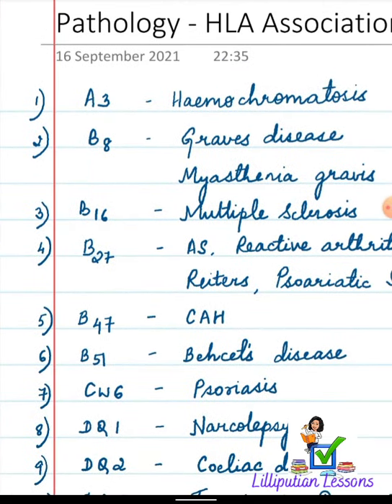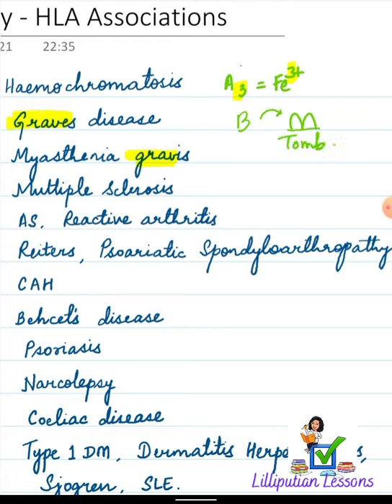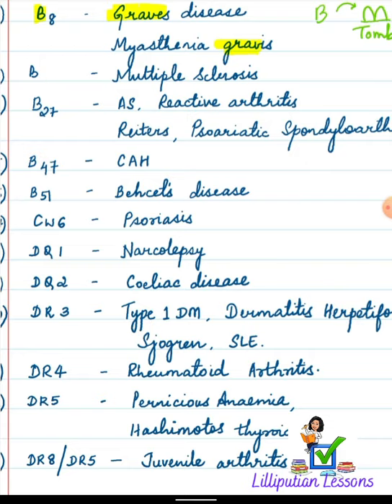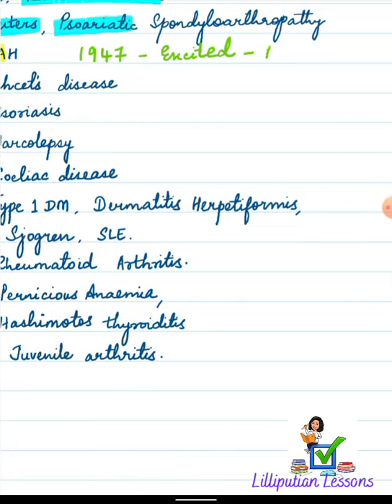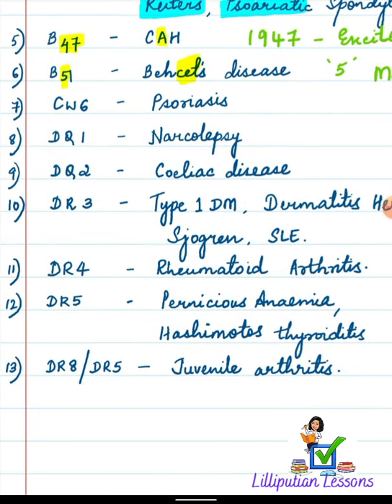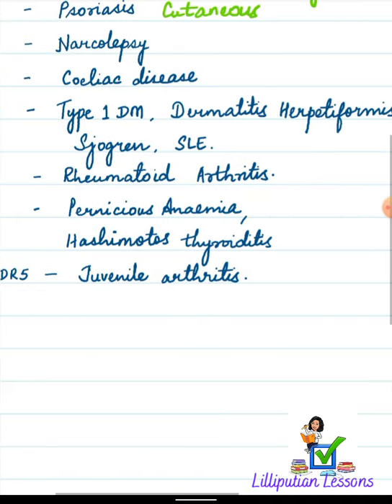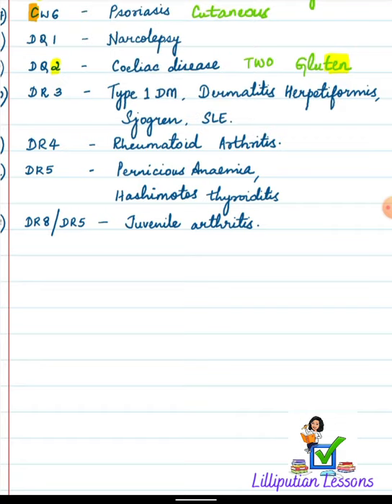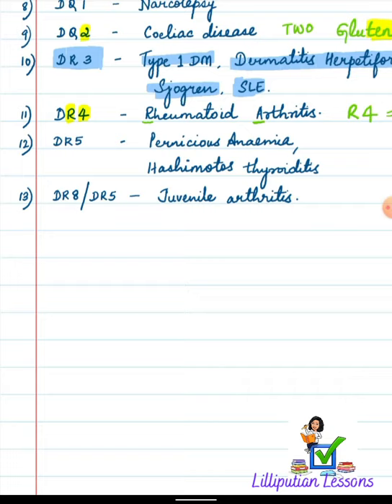HLA Associations for NEETPG/NEXT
All the links are here.

1. Telegram Channel

2. Telegram Group for Discussions

3. Website for Updates in One Place.

4. Instagram Page for Social Media Reach @lilliputianlessons.

5. YouTube channel